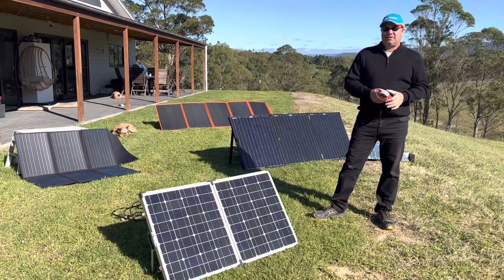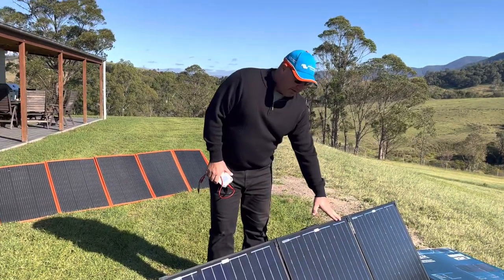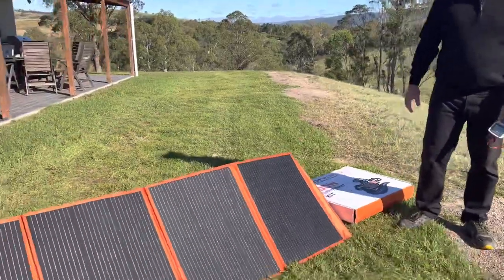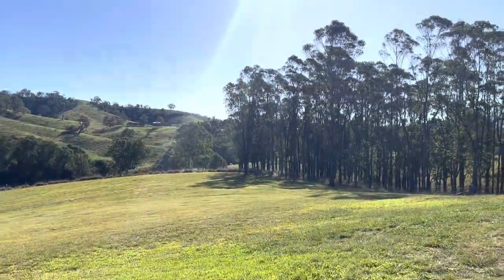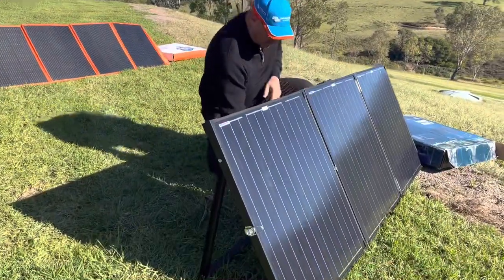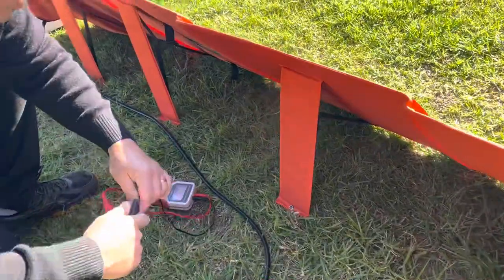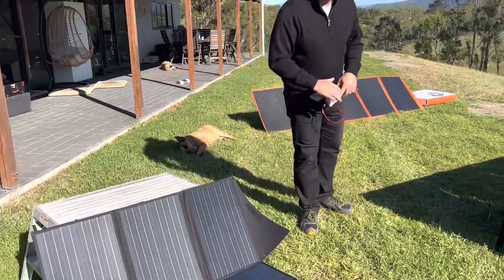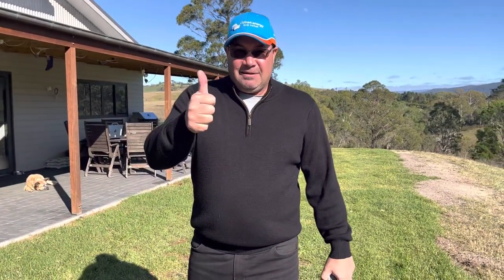Itechworld 300w solar Blanket Test with the Thunder 240w Glass Panel & VoltX 200W. The winner is?